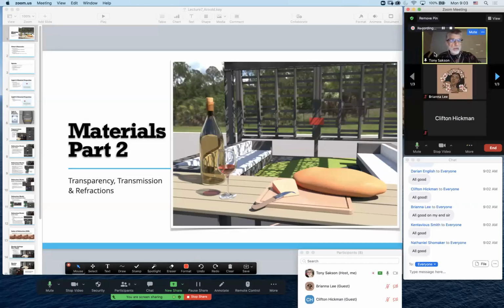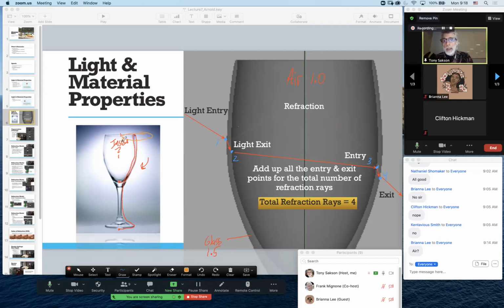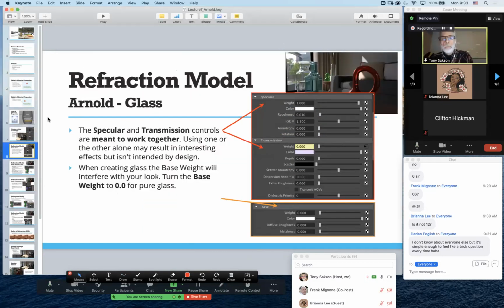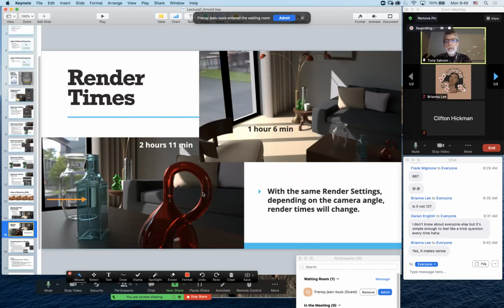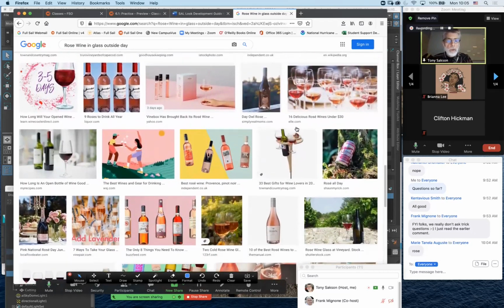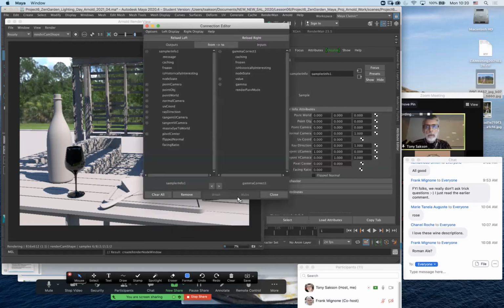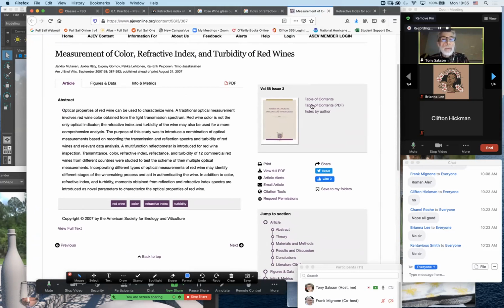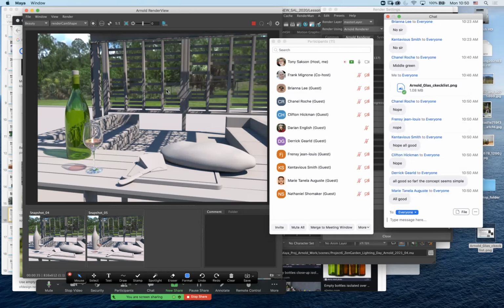202104 Lecture7 Part1